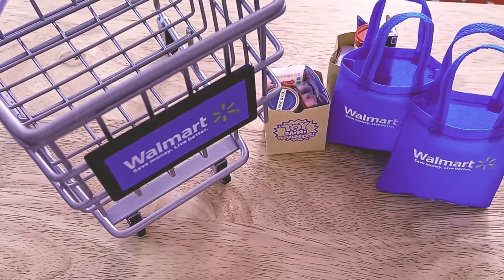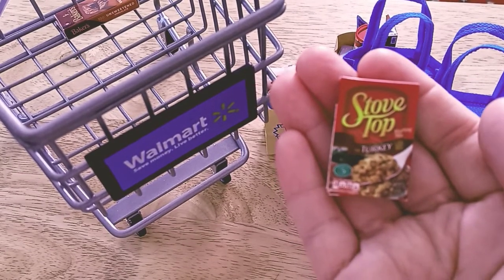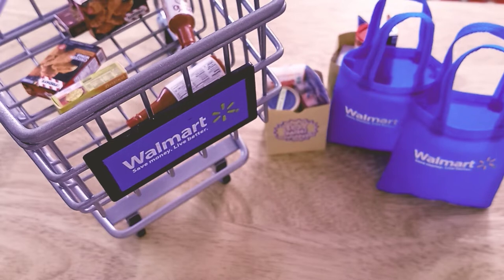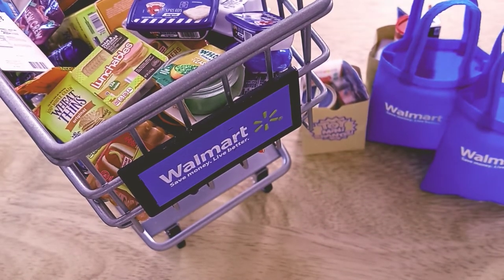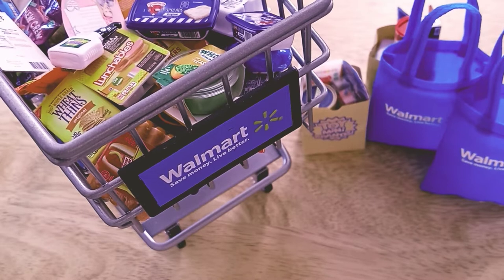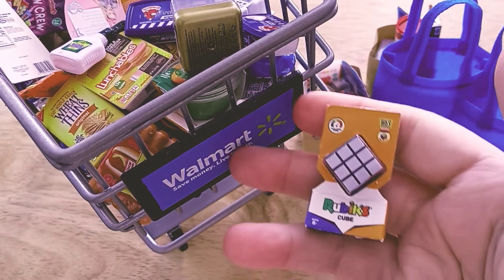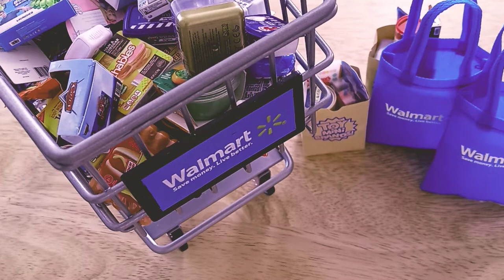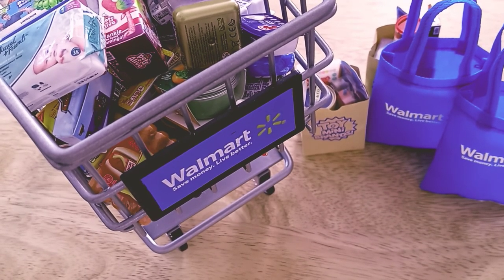Walmart Haul🤣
A fun little walmarthaul Showcasing my minibrands